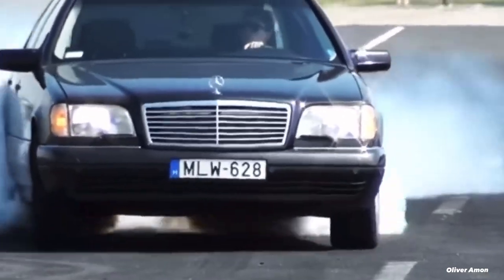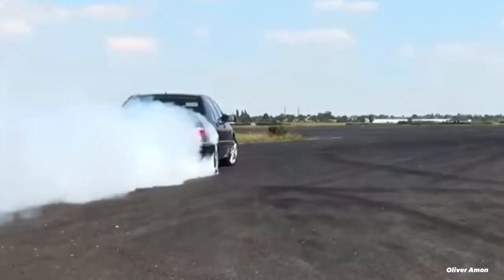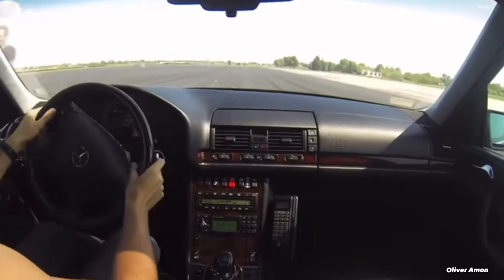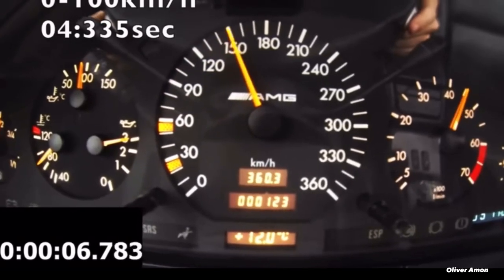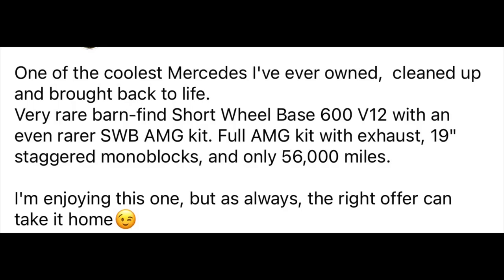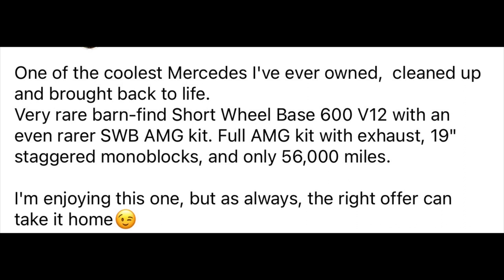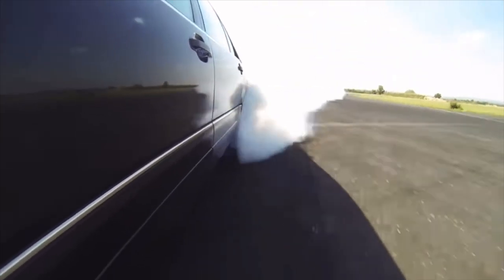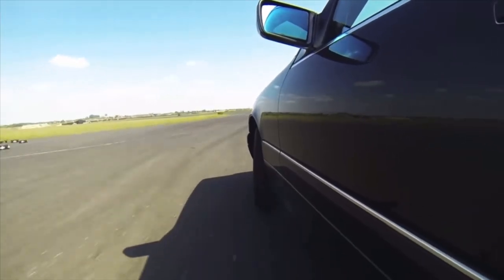Rare barn-find short wheel base 600 v12 with SWB AMG kit and more 👀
Nothing like a v12 with a tune small upgrades can be pushing 615 hp still looking and researching !!😌 drop input below how much should she go for 👀👇🏾
Follow Instagram:auto3garage for more insights